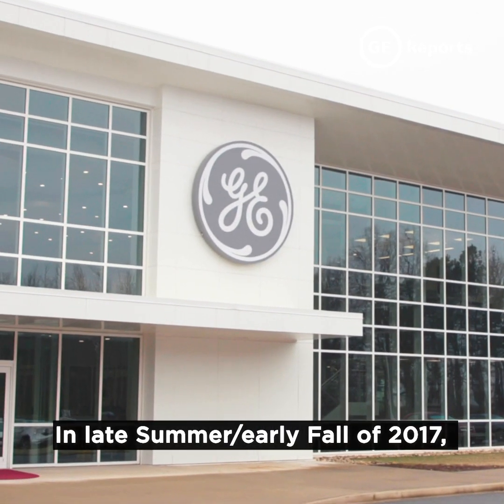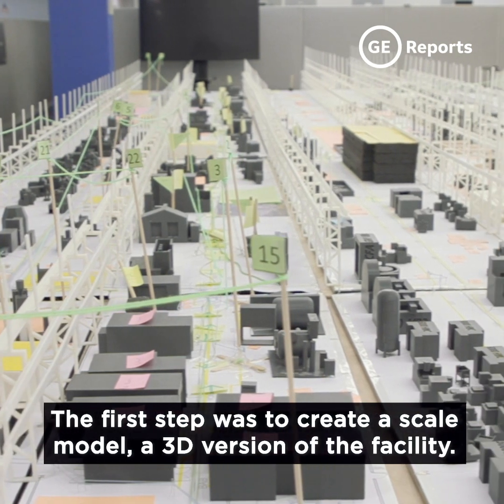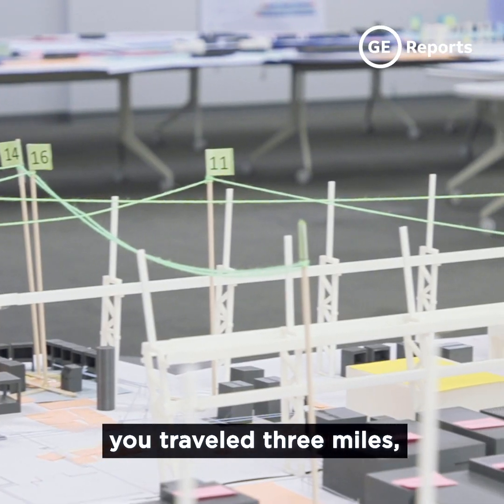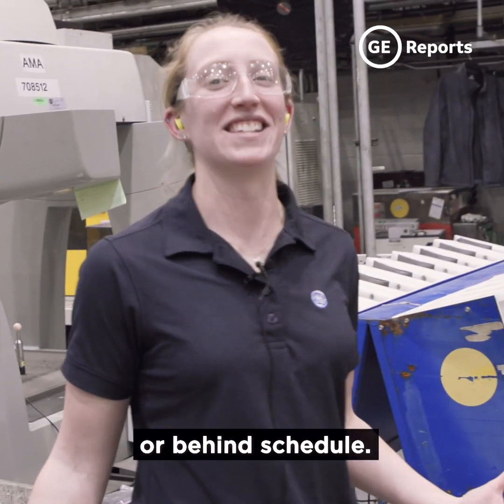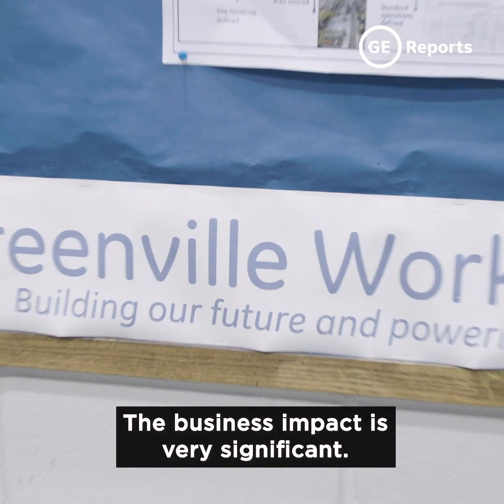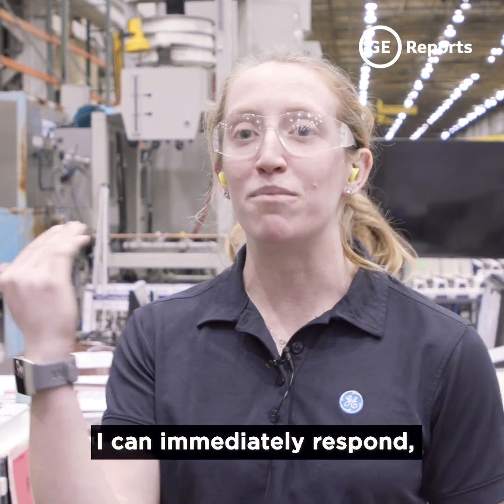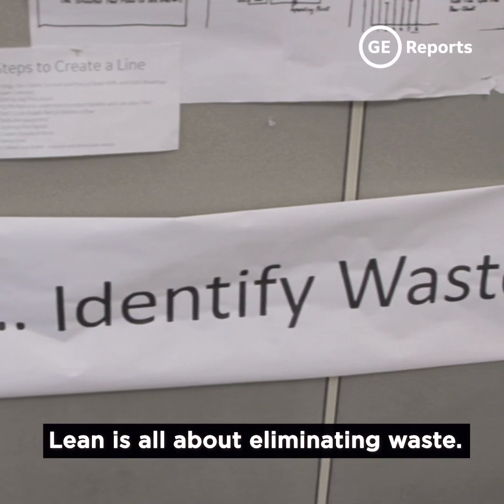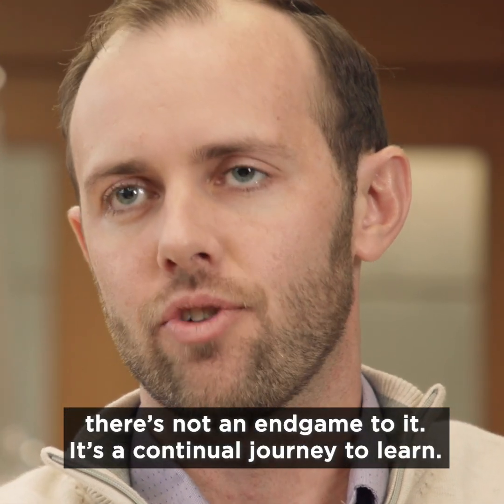How Lean Manufacturing Helped This Turbine Factory Find Its Mojo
These impressive results from GE Power’s factory in Greenville, SC are showing just how powerful lean manufacturing can be.